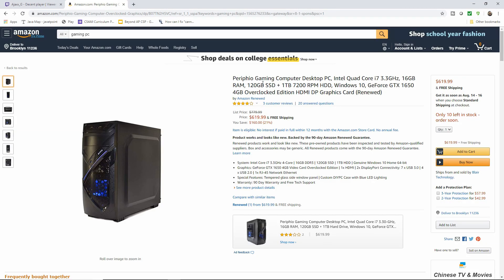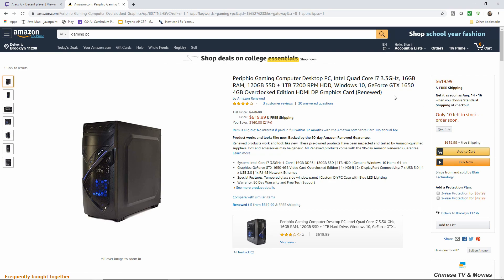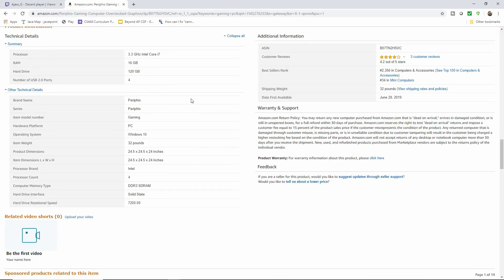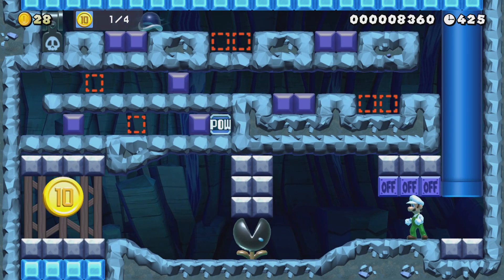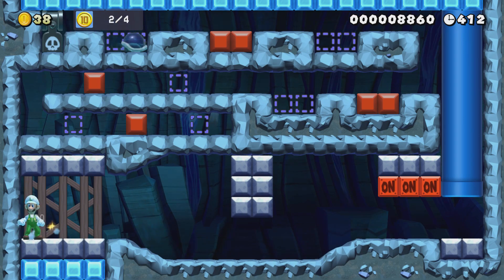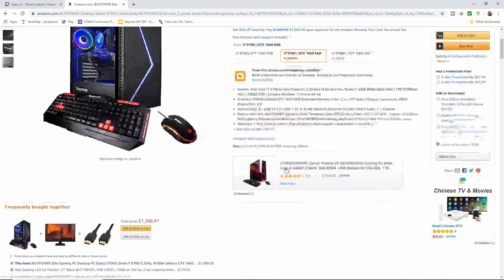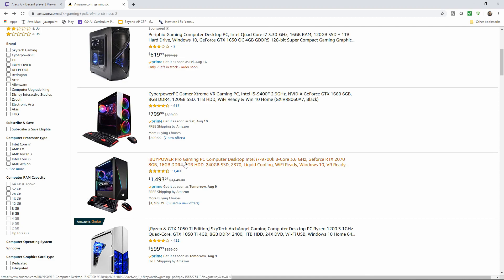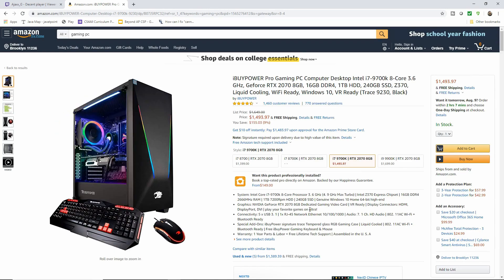Best Budget Prebuilt PC for LIVE streaming 2019 | complete twitch set up under 750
Prebuilt pcs  for cheap ? What to look for in a prebuilt pc for streaming in 2019!? Ajaxx G here with a video on buying prebuilt pcs for streaming!

Mic Kit $45
Snowball mic

Periphio $620
iBUYPOWER $1000

iBUYPOWER $1,400-$1600
CHYBERPOWER $800

Music thanks to:
DJ CutMan